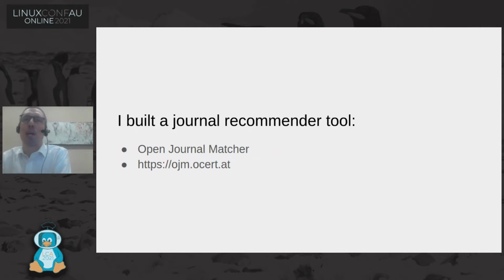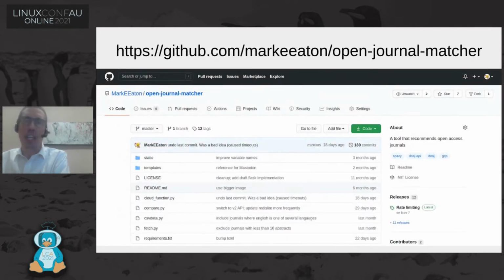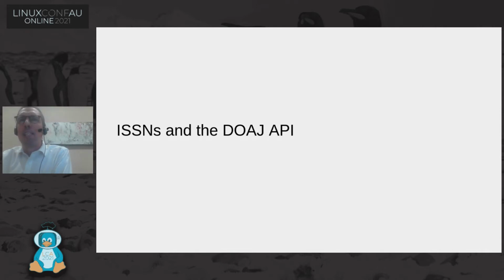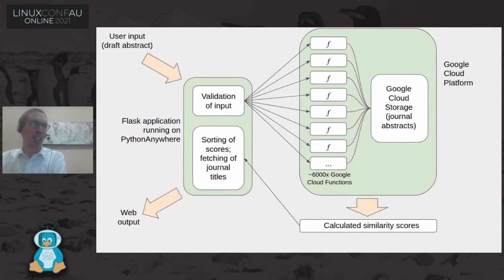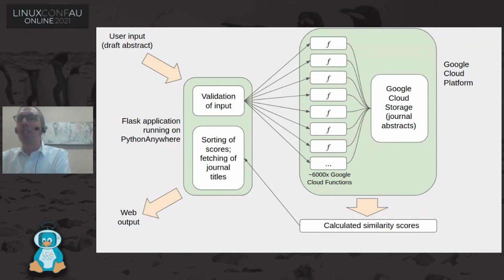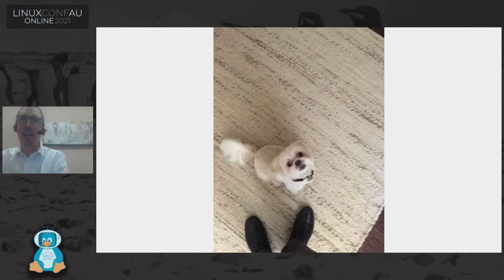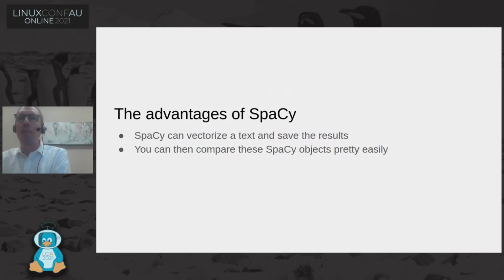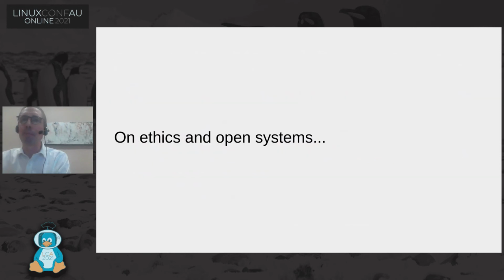"Open Journal Matcher: open journal discovery for everyone" - Mark Eaton (LCA 2021 Online)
Mark Eaton

I recently built a web application called the Open Journal Matcher which is a recommender tool for academics looking to find a suitable scholarly journal for their work. The Open Journal Matcher allows users to paste in a draft abstract, which it then compares with the abstracts of over 5600 journals from the Directory of Open Access Journals. The application then returns the top five suggested matches, which are meant to be both relevant and serendipitous. This can be very useful to anyone trying to find an appropriate journal for their work.

While there are other journal matching services available, to my knowledge this is the only one that is both fully interdisciplinary and fully open source. The code for the matcher application, the code for the matching algorithm, and the content of the journals, is all openly licensed.

Upon its release in June 2020, the OJM received a very favorable reception from the open scholarship and scholarly communications communities. It has been shared widely by on many platforms. For me, this has reaffirmed the need for such a tool, and has led me to focus on its further development.

This presentation will describe insights gleaned while building this tool. I’ll describe the challenges of gathering journal data from the Directory of Open Access Journals’ API at scale; the numerous lessons learned while using natural language processing tools to calculate the similarity of texts; and the difficulties processing large amounts of data very quickly for the web using Google Cloud Platform and asynchronous Python programming.

This project also raises important questions about the ethics of algorithmic decision making. As technologists, how do we critically evaluate the algorithms that we use when we solve practical programming problems? How do we communicate the trade-offs and choices we make to stakeholders in our communities who rely upon the tools we build? And how do we ensure that feedback from our communities always comes first in shaping those tools, so that they most help the people we are serving?

This presentation will be of interest to authors who are looking for a journal to publish their scholarly work. It will also be relevant to technologists who are interested in building open source tools for their communities. It will be helpful to librarians who promote scholarly communications, and who may find this tool to be a useful addition to their toolkit. Lastly, it will serve as an interesting example of the novel services we can provide to our communities when we apply open digital technologies in support of our scholarship.

Sat Jan 23 11:40:00 2021 at Pia Andrews Conservatory